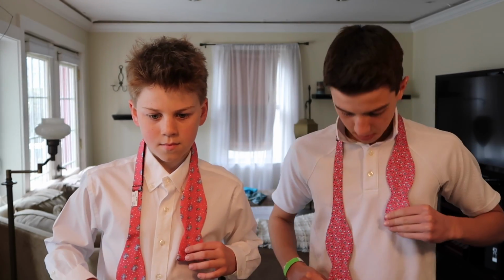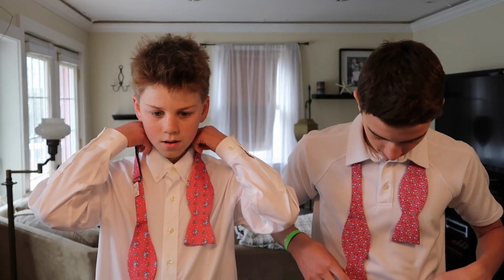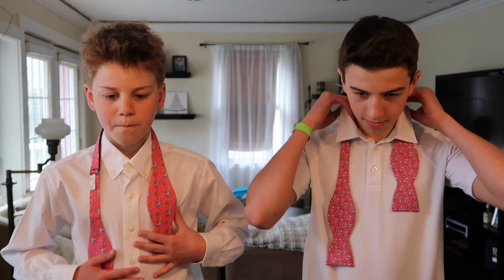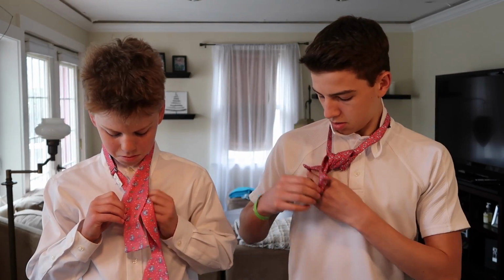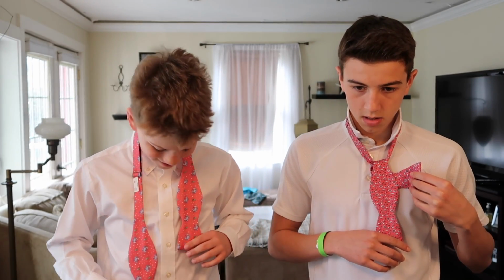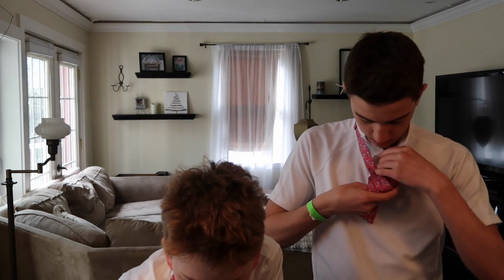THE BOW TIE CHALLENGE- IT'S NOT THAT EASY! | Ryan in the WILD!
Ryan and Brennan take on the bow tie challenge!  Being 10 years old, Ryan is too old for a "clip on"...so he and Brennan attempt the impossible.  Do they succeed???

Ryan and his family share their fun and entertaining life.